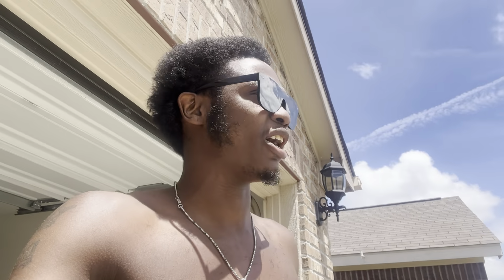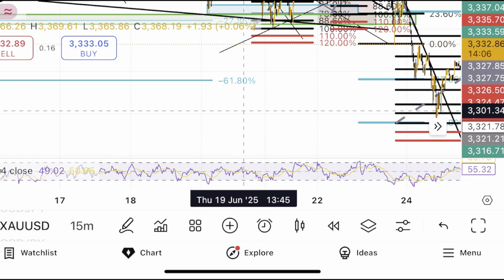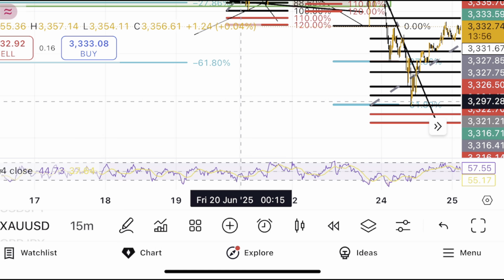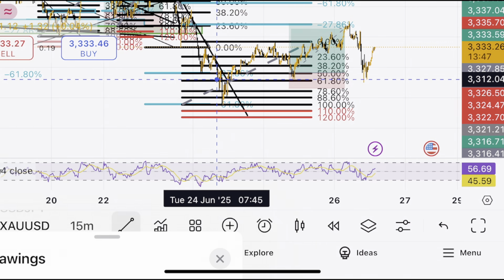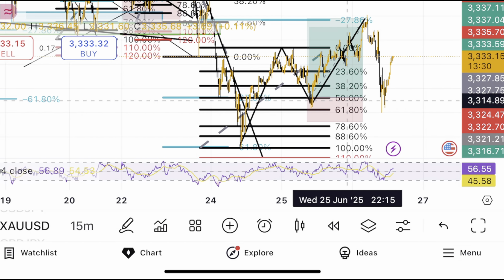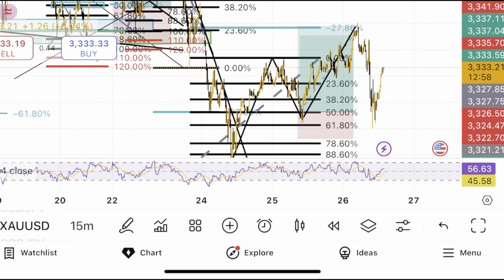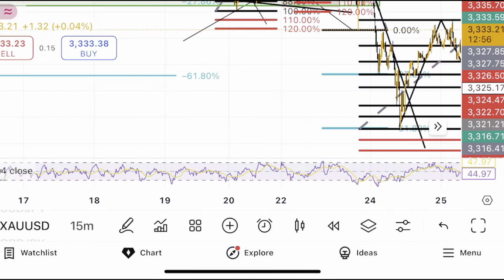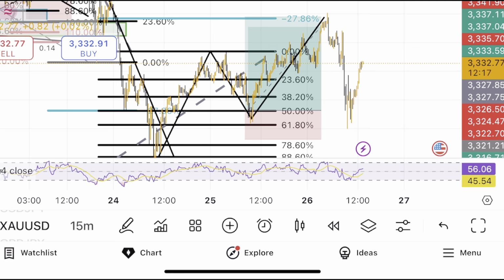How I made $900 day trading GOLD